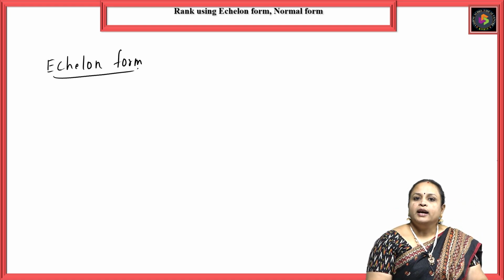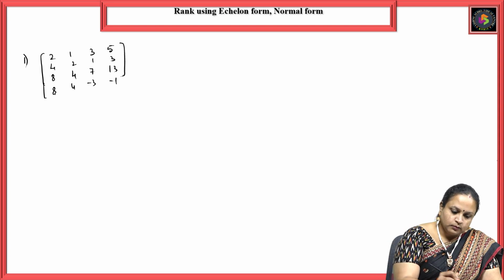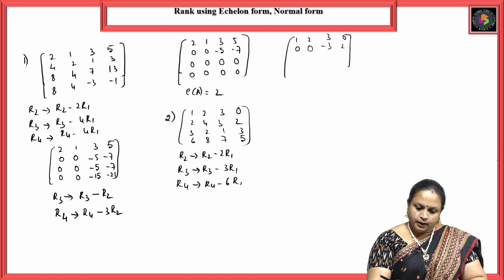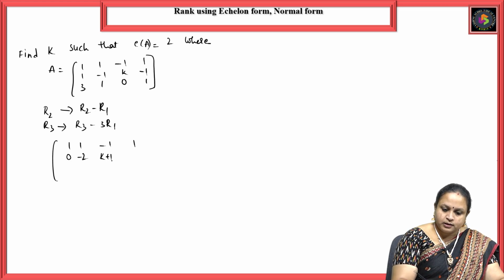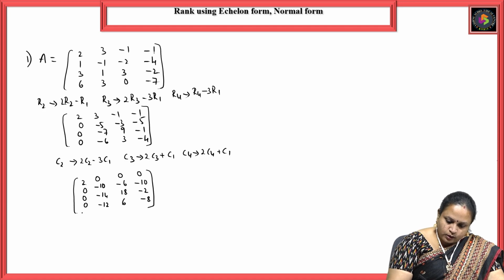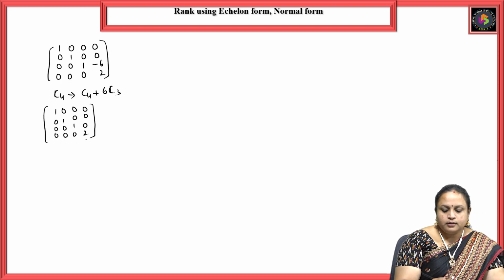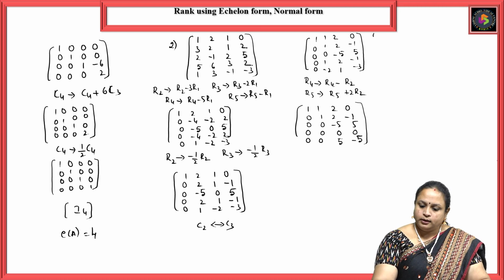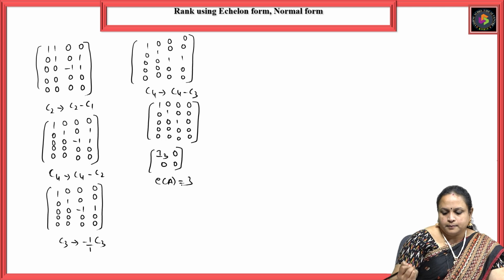Rank using Echelon Form, Normal Form by Mrs. P Lakshmi Pallavi